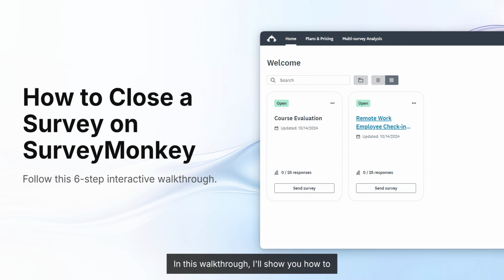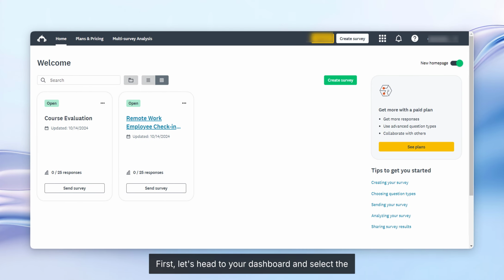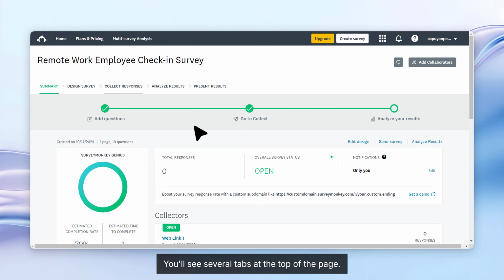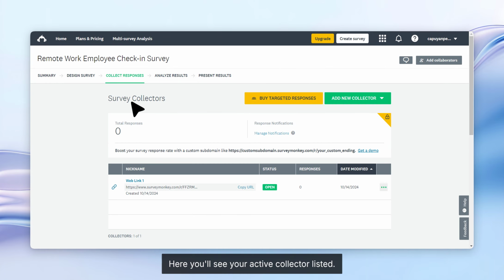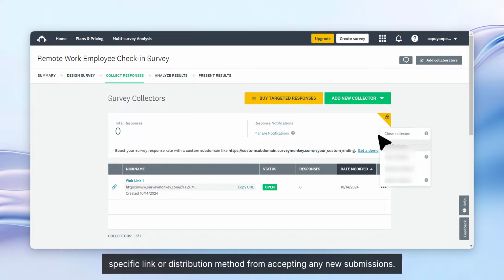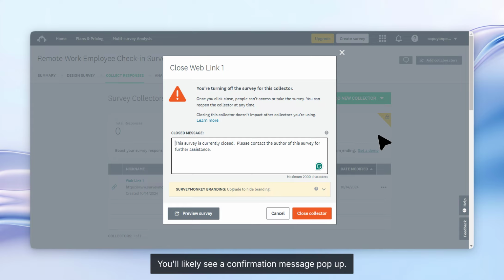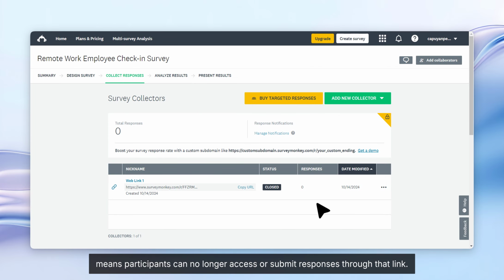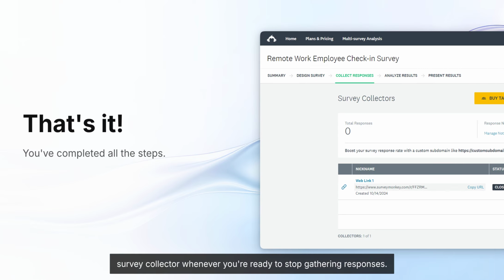How to Close a Survey on SurveyMonkey - Complete Tutorial 2026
Learn how to properly close a survey on SurveyMonkey to stop collecting new responses from participants.

In this step-by-step SurveyMonkey tutorial, I'll walk you through the complete process of closing a survey collector to prevent any additional responses from being submitted. This is essential when you've reached your target response count or your survey deadline has passed.

Timestamps:
0:00 Navigate to your SurveyMonkey dashboard and locate the survey you want to close
0:10 Click on the survey you wish to close from your dashboard
0:20 Click the Collect Responses tab at the top of the page
0:30 Find the active collector you want to close
0:40 Click on the ellipsis icon next to your active collector
0:50 Select Close collector from the dropdown menu
1:00 Confirm your decision to close the survey collector

Closing a survey collector is a permanent action that will immediately stop your survey from accepting new responses. This SurveyMonkey feature is particularly useful for researchers, businesses, and organizations who need to control their data collection timeline. Once you close a collector, participants who try to access your survey link will see a message indicating that the survey is no longer available.

Remember that you can always create new collectors if you need to reopen your survey later, but any responses collected through the closed collector will remain in your results. This tutorial covers the standard method for closing collectors in SurveyMonkey's current interface.